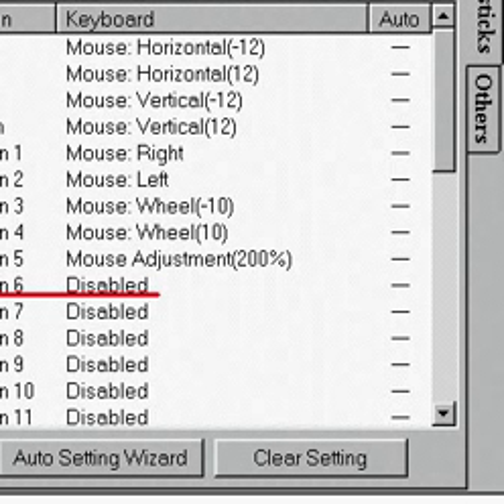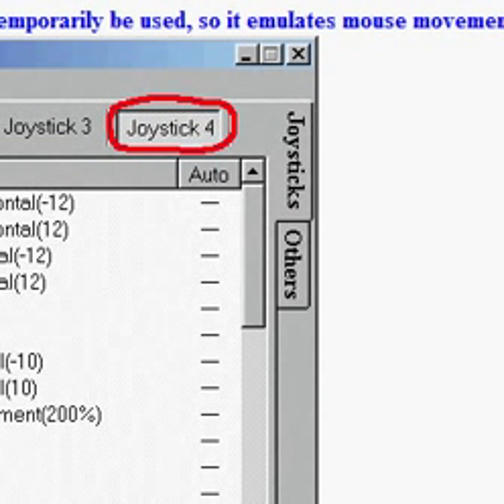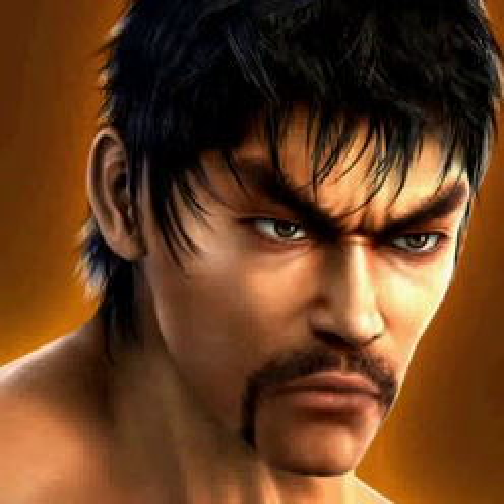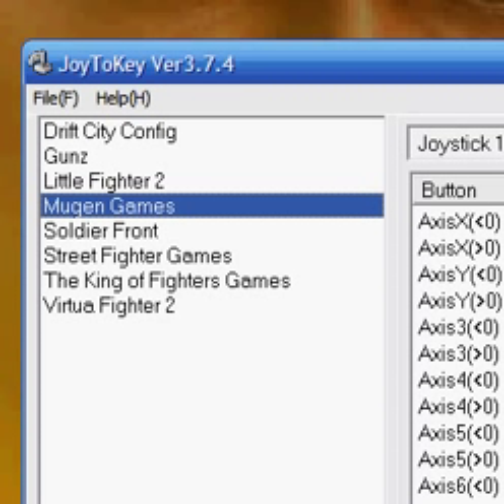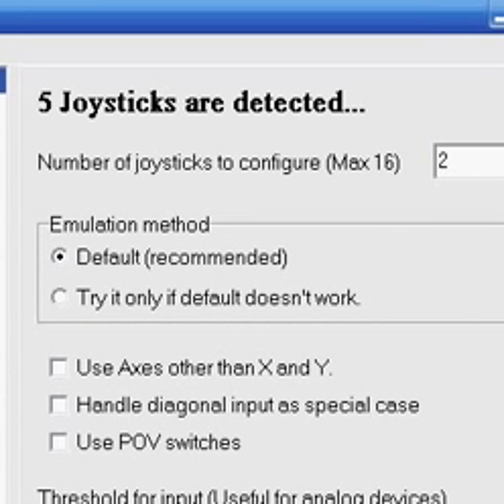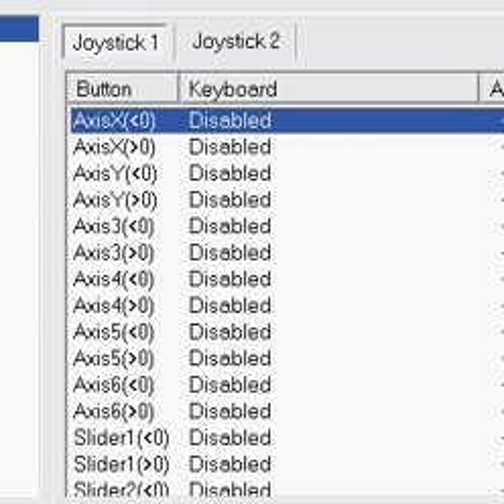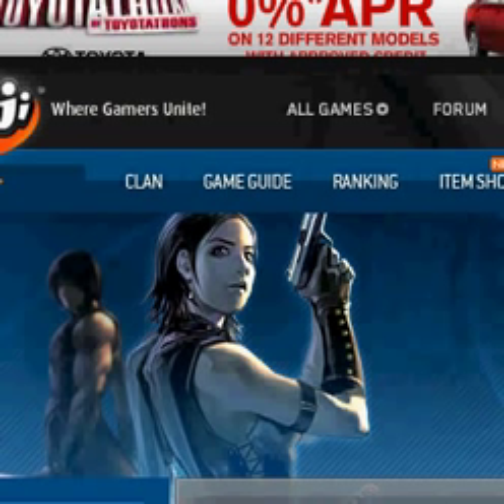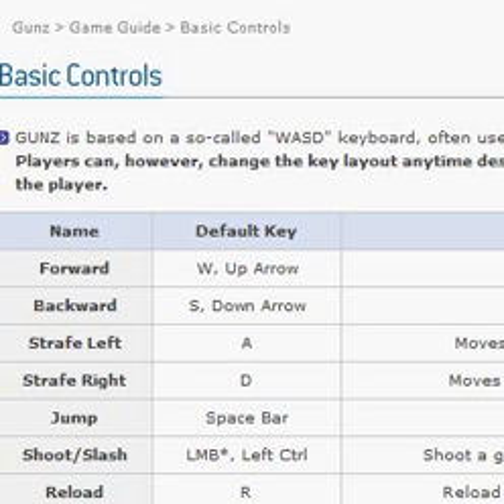Tutorial on JoytoKey Part 1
heres a video on how to use joy2key and heres the links if u have anything about this video let me no ill help u out